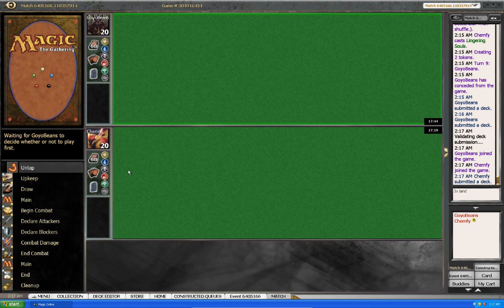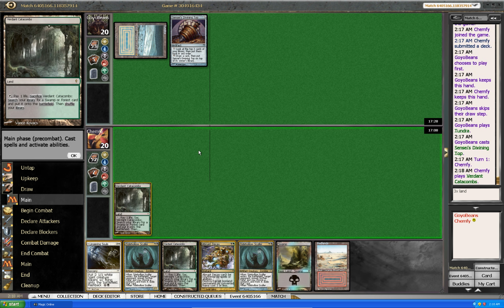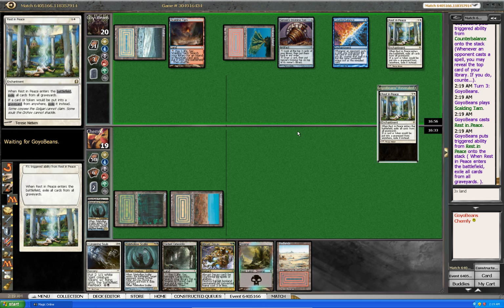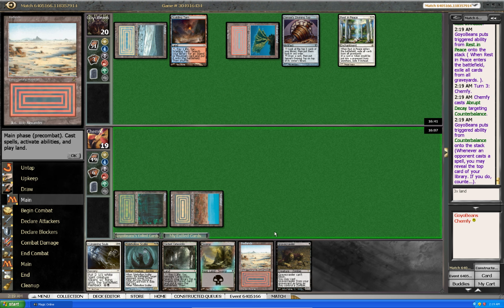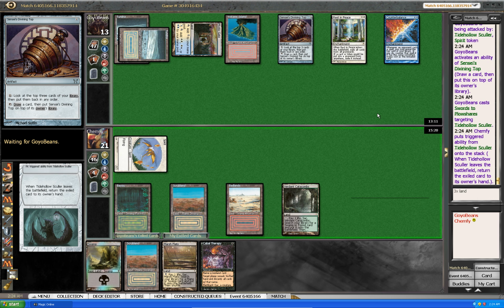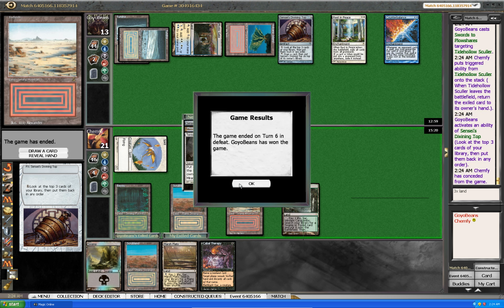Legacy Zombardment #1 (Match 2, Game 2)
Mtg Online Legacy